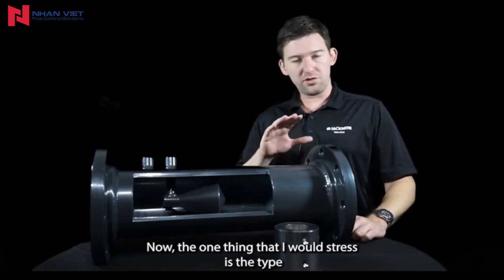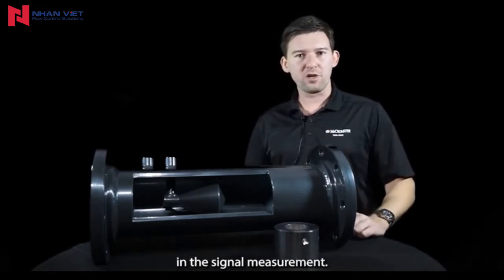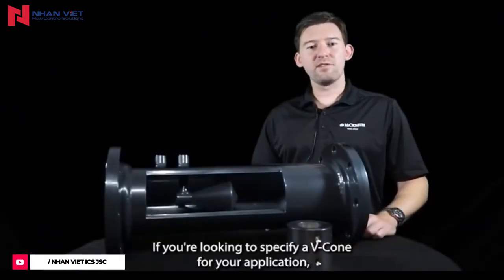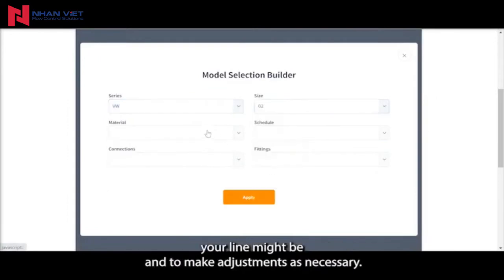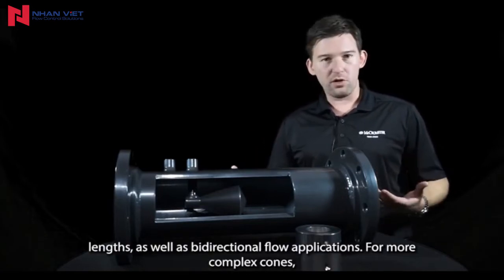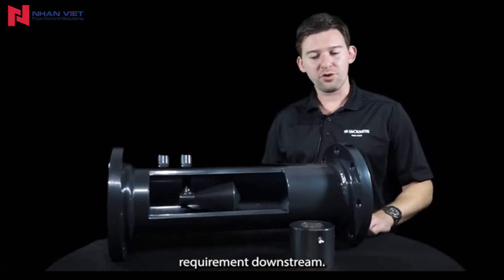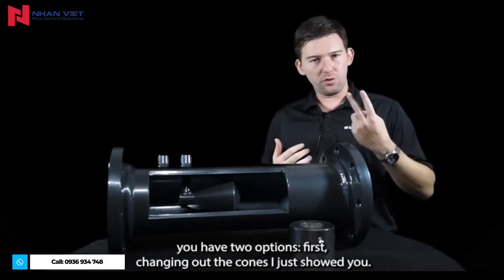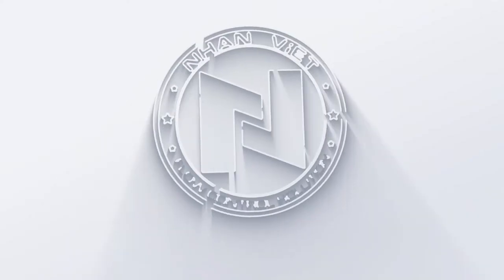Giải đáp một số câu hỏi về V-Cone and Wafer-Cone McCrometer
🔵Nhan Viet ICS JSC
🏢371/12/9 Truong Chinh street, Ward 14 , Tan Binh Dist Ho Chi Minh City, Vietnam 700000